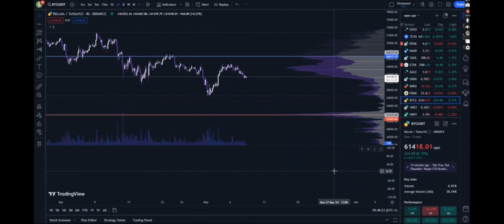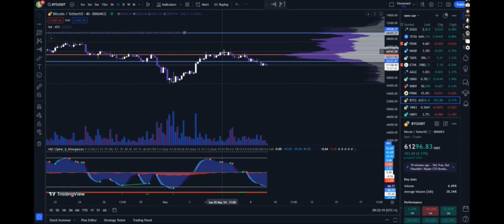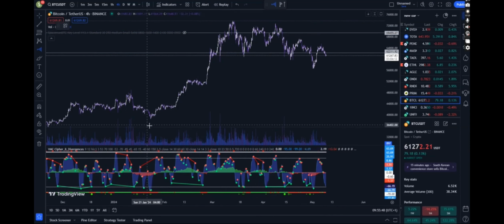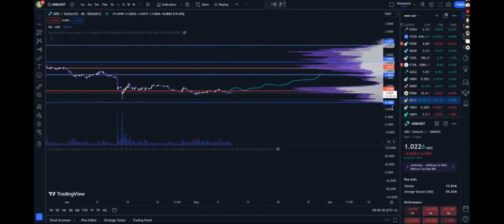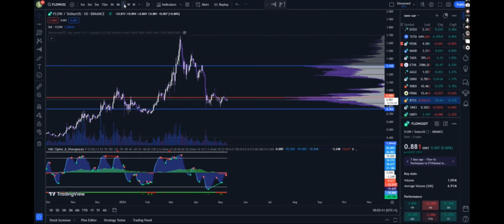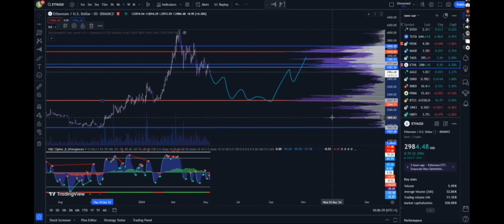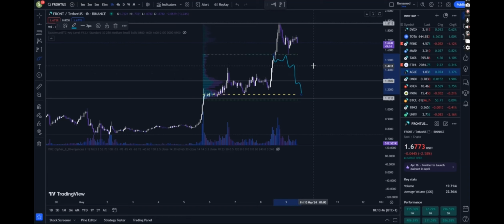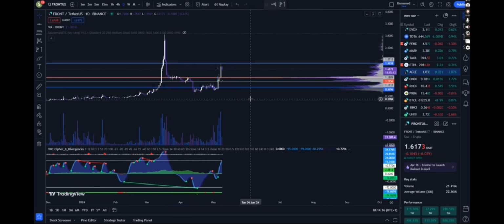VOLUME PROFILES !!!!!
quick one on VPS great tool to use to help you with you're trading

if you enjoy my content and would like to donate to help me keep making these videos please feel free to do so

INSTAGRAM JEGUNIQUE
SNAPCHAT JEGUNIQUE
TIKTOK JEGUNIQUE